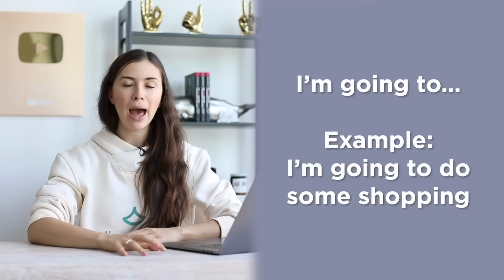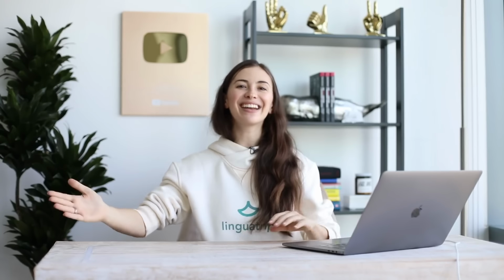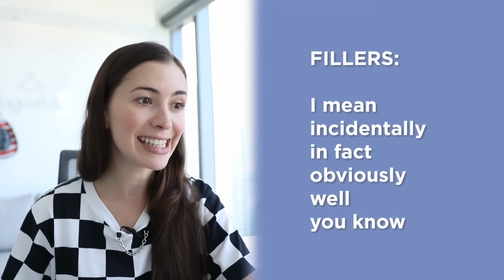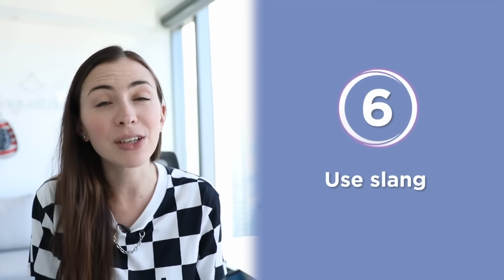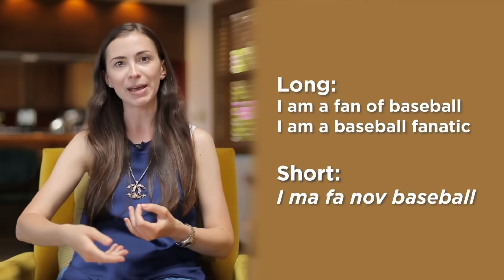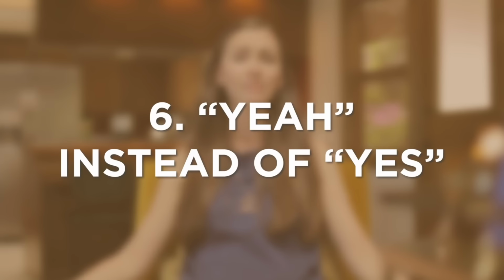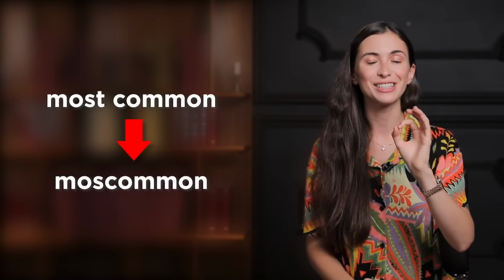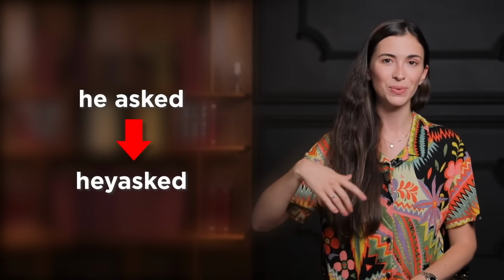How to speak English FAST and understand natives | EVERYTHING YOU NEED TO KNOW IN ONE VIDEO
Start speaking English like a native in just 35 minutes!

When native English speakers speak fast, the boundaries between words disappear and this gives the impression of talking fast. In reality, they are not talking faster than normal — it’s just that the sounds in their pronunciation flow together in the most smooth and efficient way.

With the help of this video, you'll learn all the speaking techniques that will help you understand native speakers and speak just like them.

Time codes:
0:00 Do native English speakers really speak fast?
1:03 Whudduhyuh do & ahmma do
2:04 Duh & yuh
2:36 Whutchuhyuh do & sumpthin
4:27 When “t” becomes a “d”
5:58 What is a textbook English?
7:01 Use reduced forms
8:27 Decide which accent you want to adopt
10:00 About my English workbook
11:09 Learn to ignore "fillers"
12:58 Use contractions
14:10 Pay attention to stress
14:51 Use slang
15:54 Learn idioms
16:56 Why you need to sound like a native
18:40 Cut off and shorten words
21:43 Understand hints and sarcasm
24:58 Connect sounds
25:38 "Yeah" and "no prob"
26:13 Why you don't understand native speakers
27:29 Avoid non-essential words
29:40 Link words together
30:42 Substitute one sound with another one
32:53 Singers do this all the time
34:13 What is intrusion and how it can help you speak fast
34:51 When two words become one
35:28 About “Learn to Speak English Like an American” intensive course